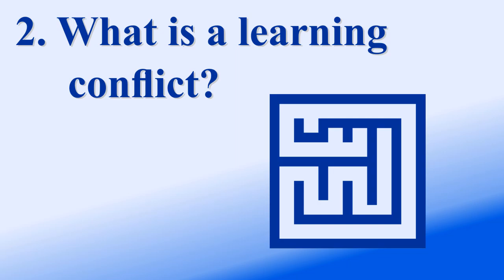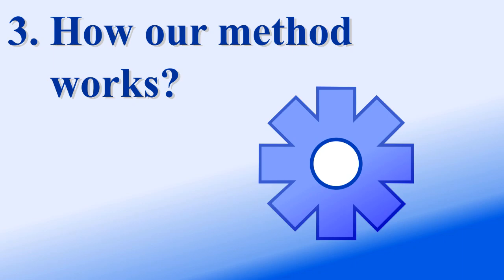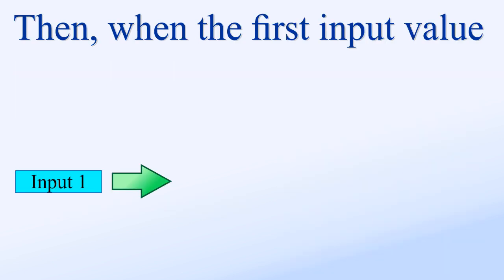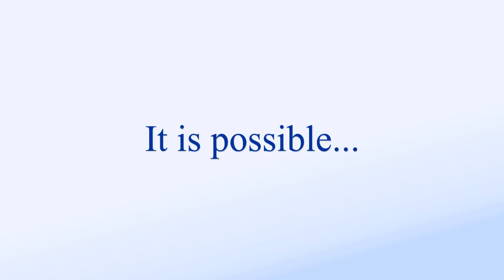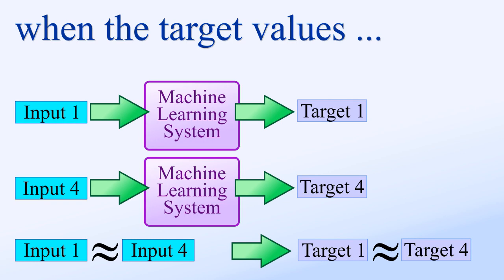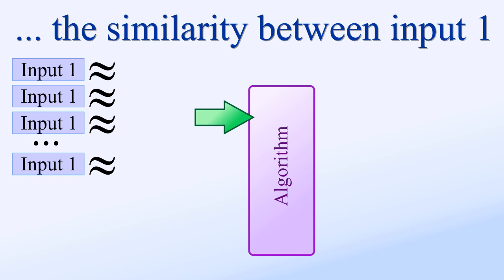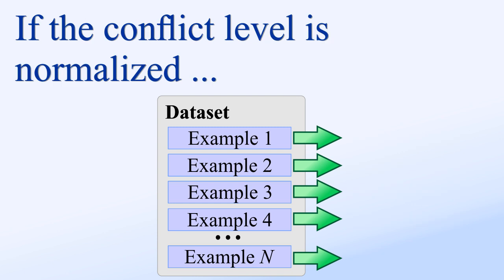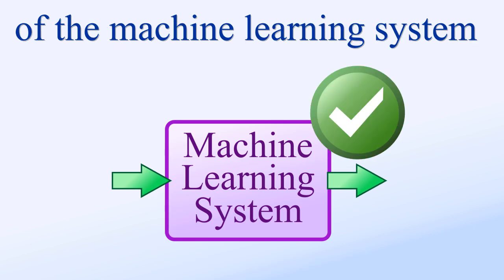Analysis of Data Sets With Learning Conflicts for Machine Learning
This video shows learning conflicts in data sets